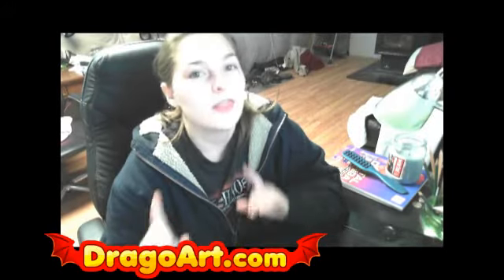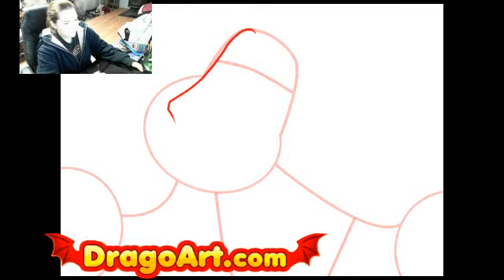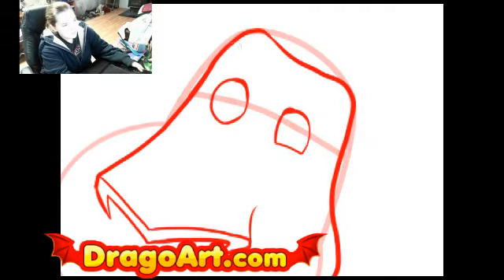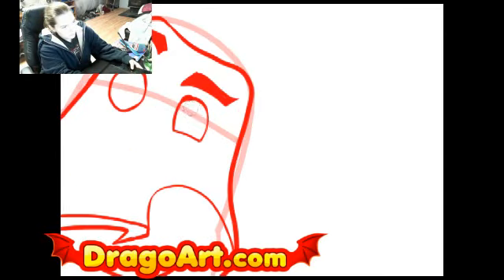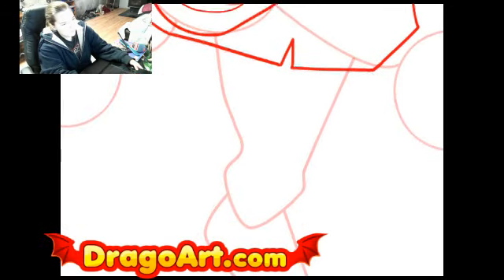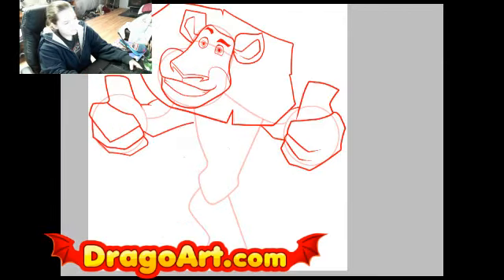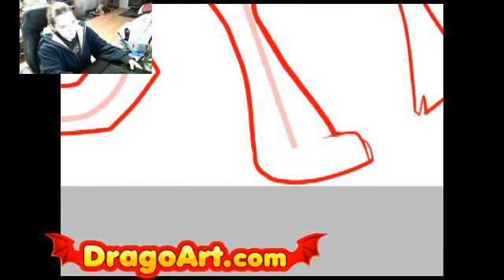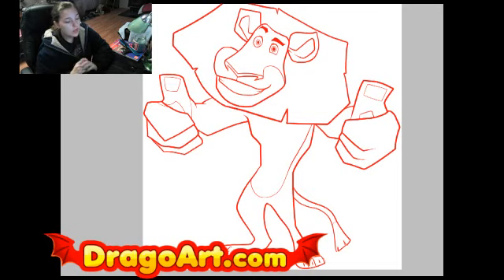How to Draw Alex from Madagascar, step by step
Learn how to draw Alex the Lion from Madagascar with this easy and free step by step video tutorial! With tips and tricks on drawing Alex, you'll be sure to improve!

Get the high quality step by step lesson AND the video lesson